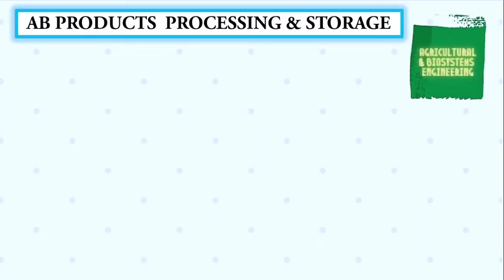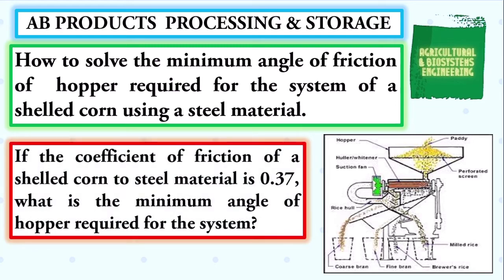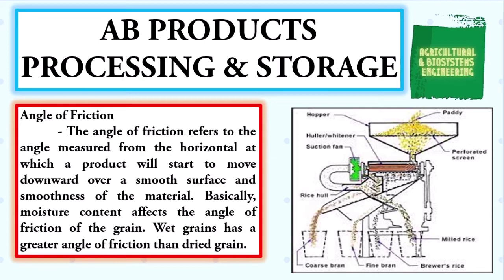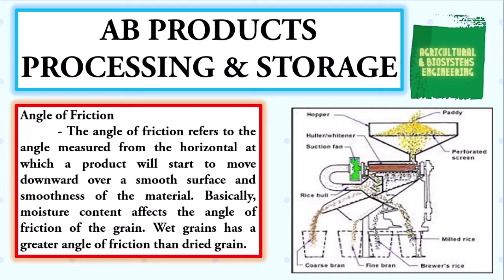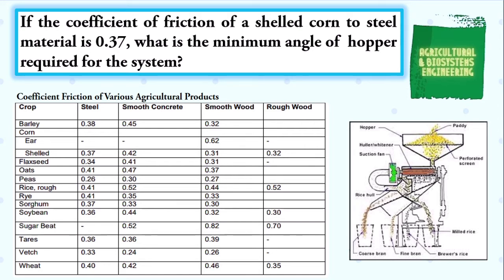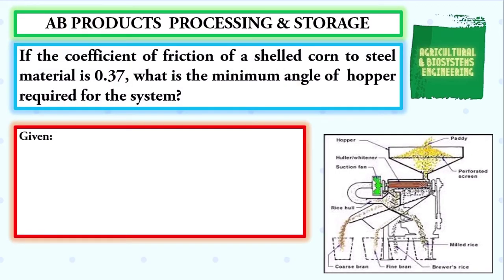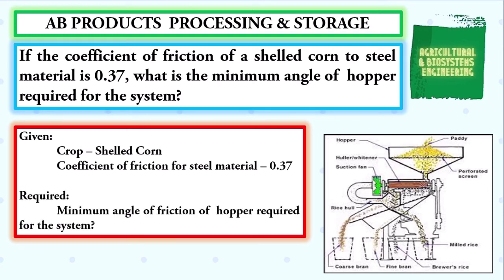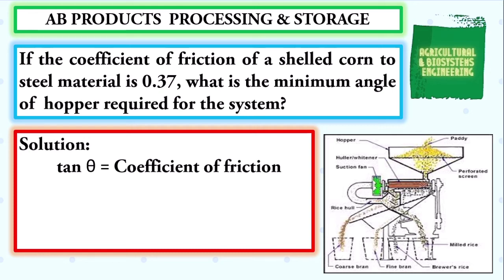If the coefficient of friction of a shelled corn to steel material is 0.37, what is the minimum angl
If the coefficient of friction of a shelled corn to steel material is 0.37, what is the minimum angle of hopper required for the system?